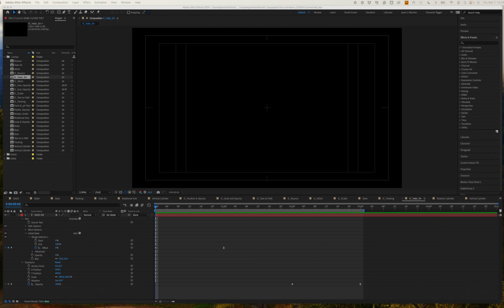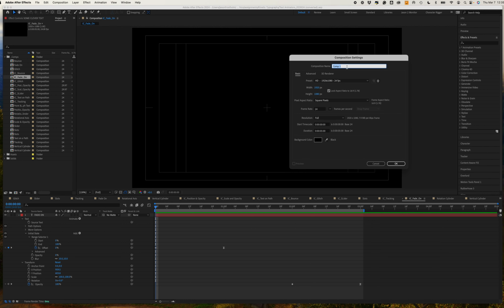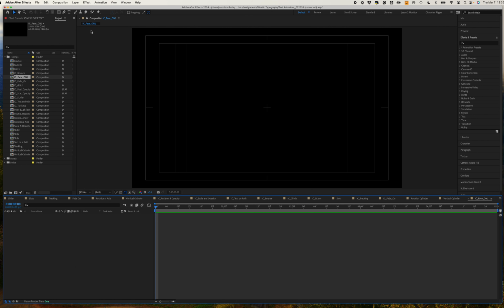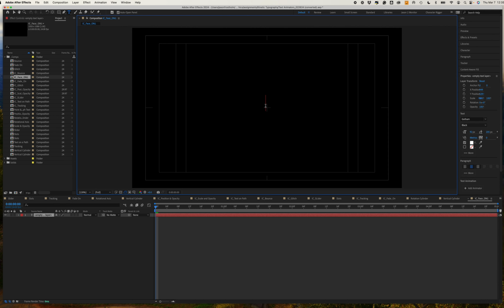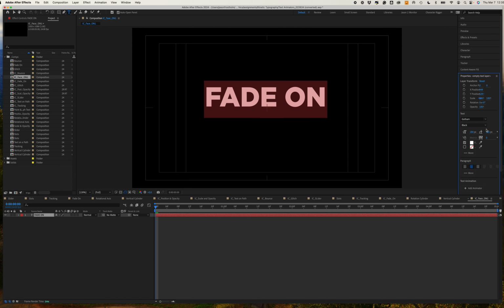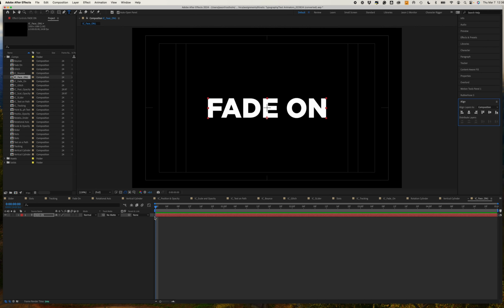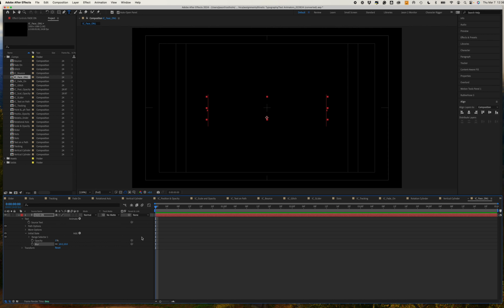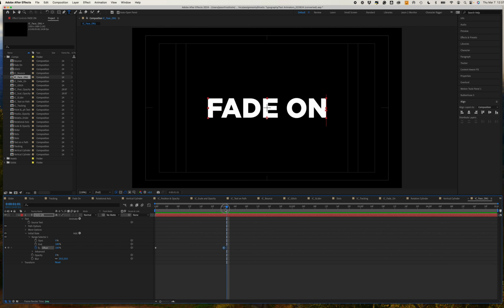Fade On Process Video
This video demonstrates how to use text animators in Adobe After Effects to create a fade-on and fade-off animation.